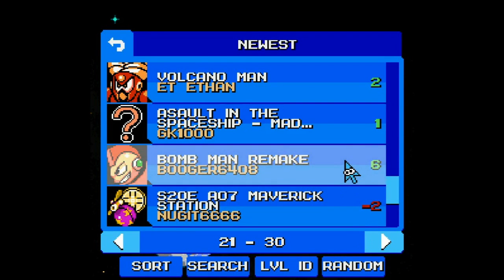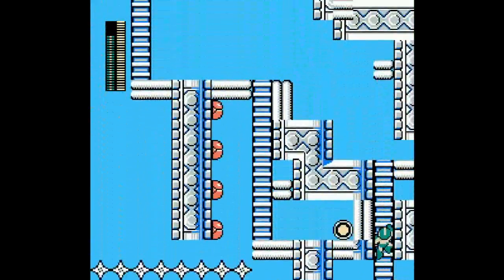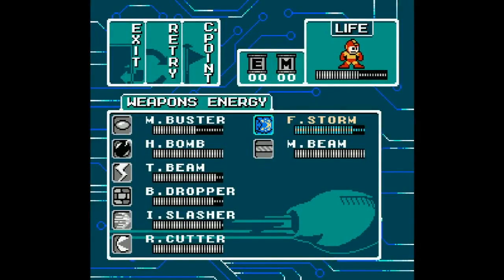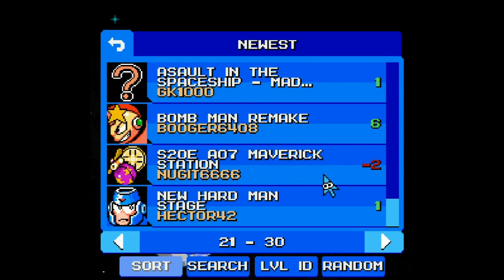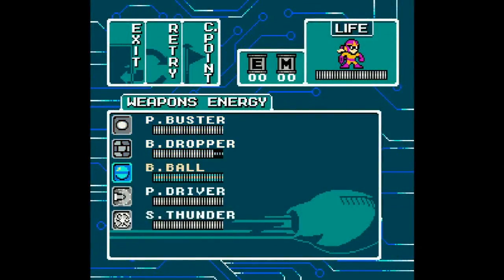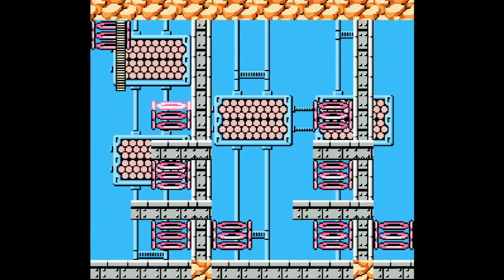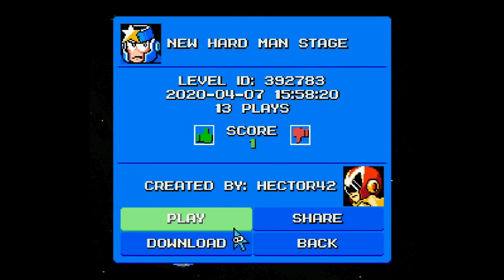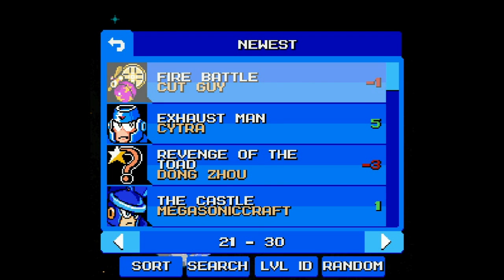Let's Play Mega Man Maker part 272 - Replica or Remake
Bomb Man and Hard Man, will these be replica like stages, or remakes with twists?